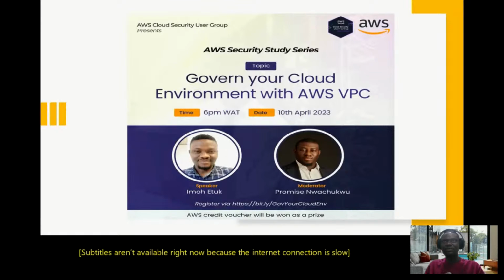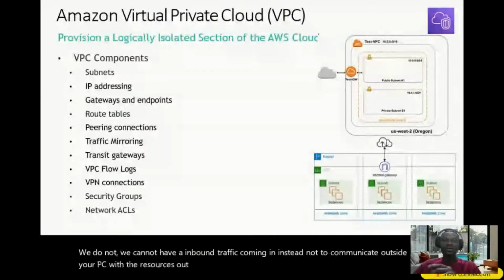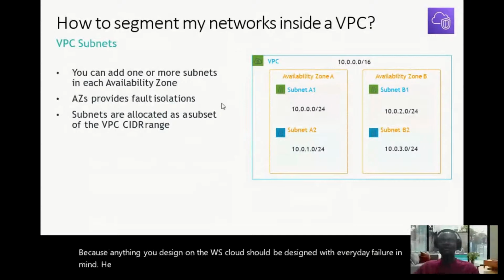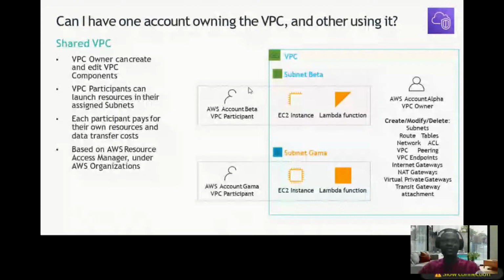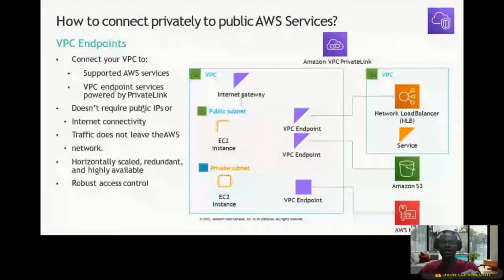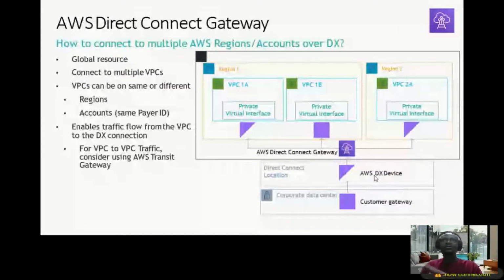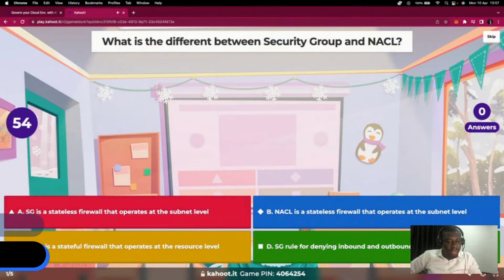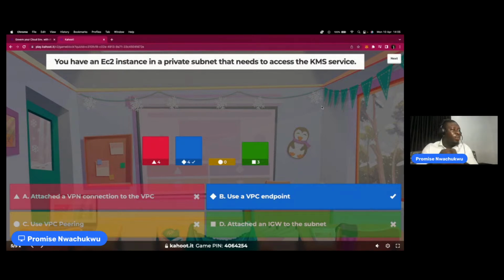Govern your Cloud Environment with AWS VPC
In this session, participants will be taken through how to define and launch AWS resources in a logically isolated virtual network, secure and monitor connections, screen traffic, and restrict instance access inside a virtual network.